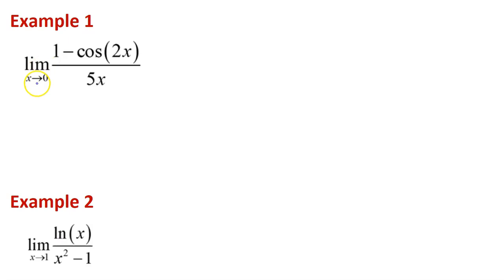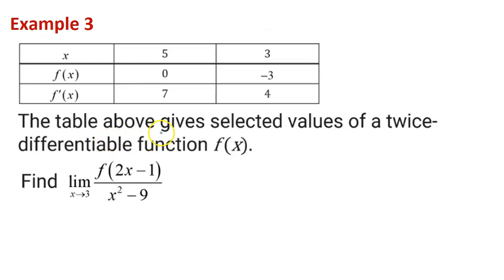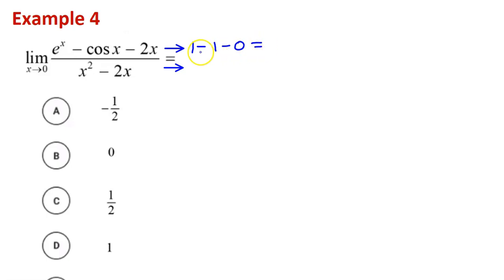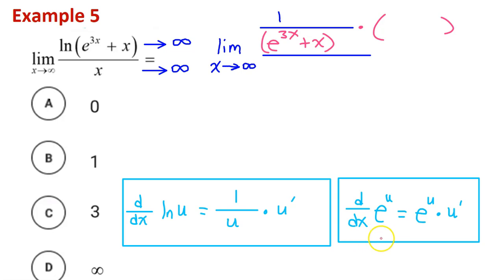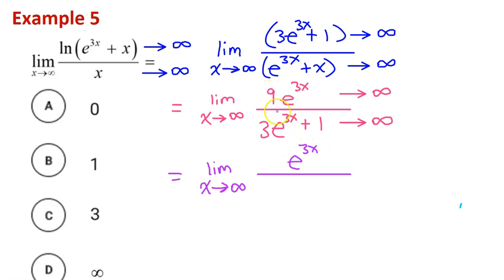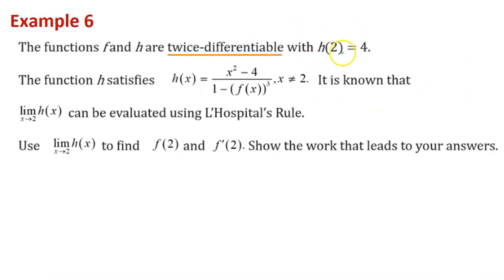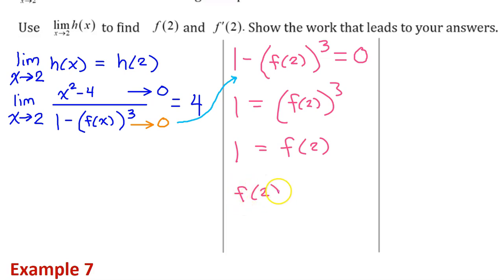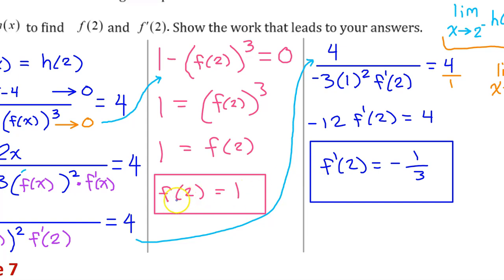4.6G - L'Hopital's Rule [AP Calculus]